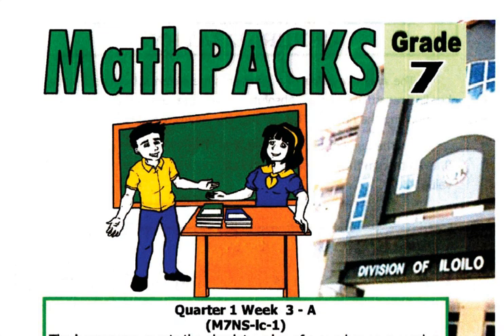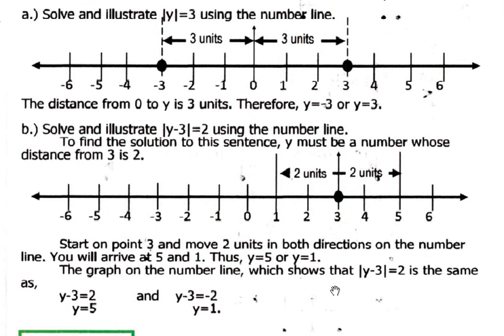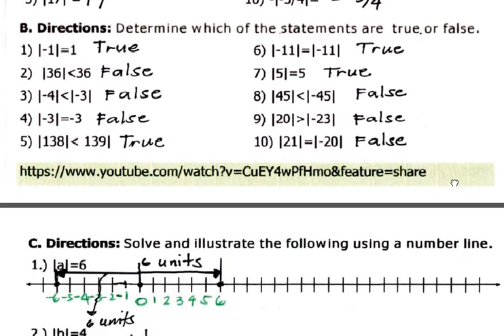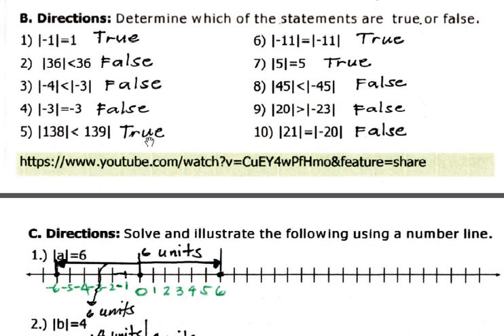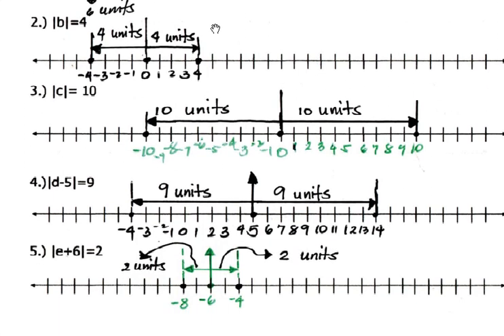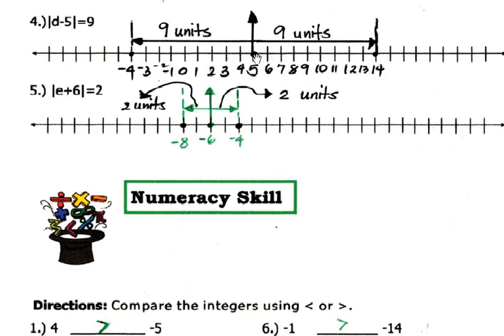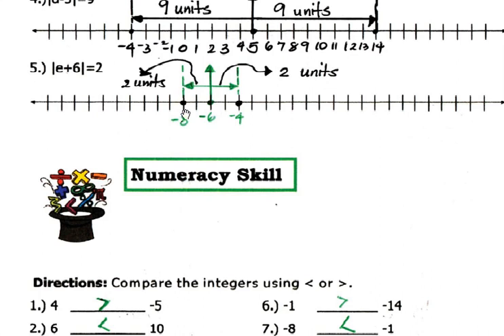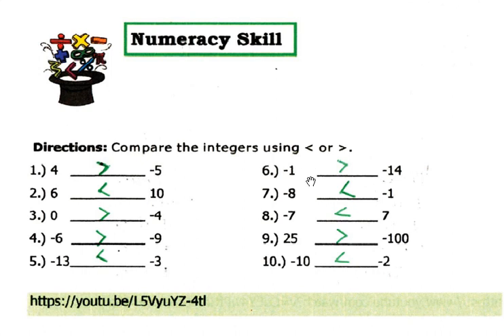Grade 7_Quarter 1 Week 3-A_The absolute value of a number on a number line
MathPACKS Grade 7 Quarter 1 Week 3-A (M7NS-lc-1)
The learner represents the absolute value of a number on a number line as the distance of a number from 0.

(͡° ͜ʖ ͡°)